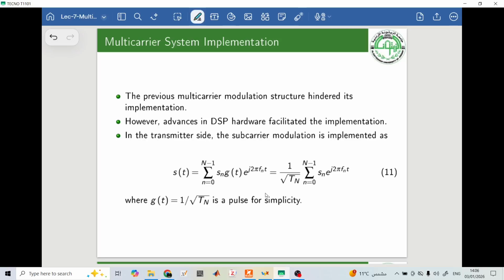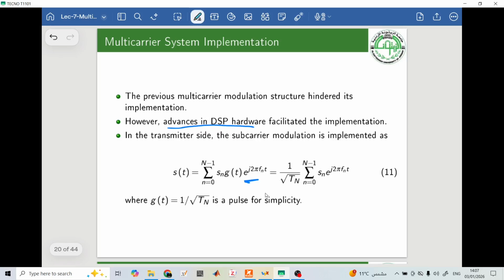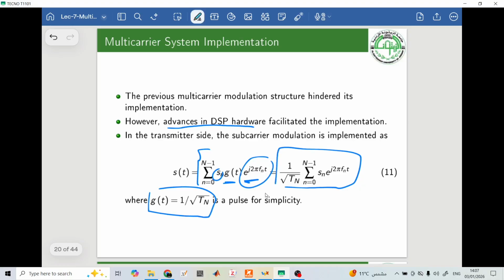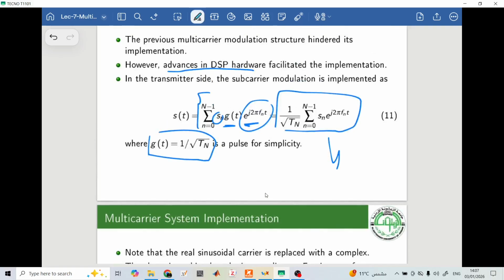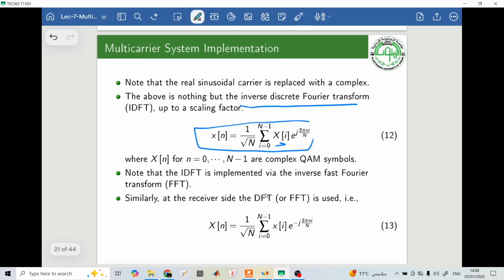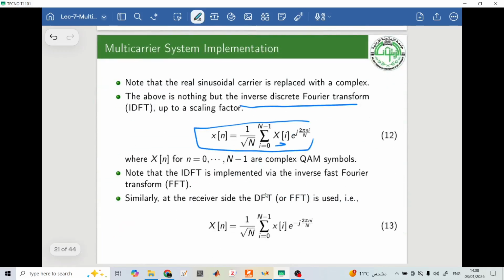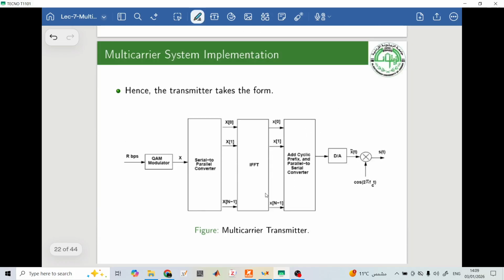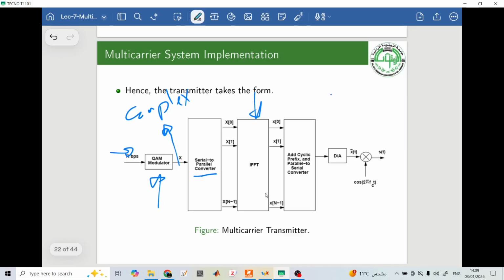WCOM Lec 7 Implementation